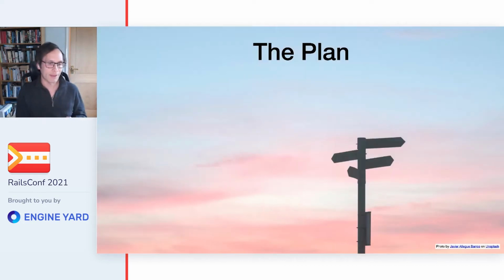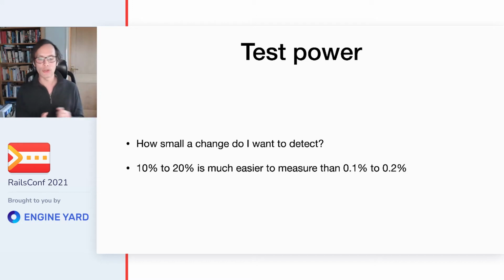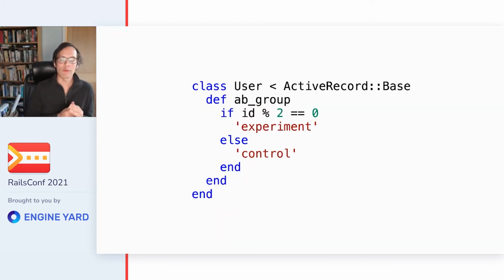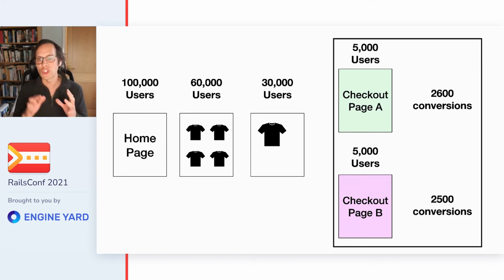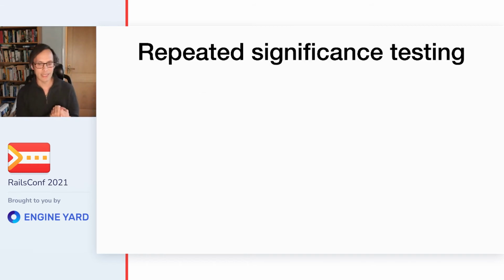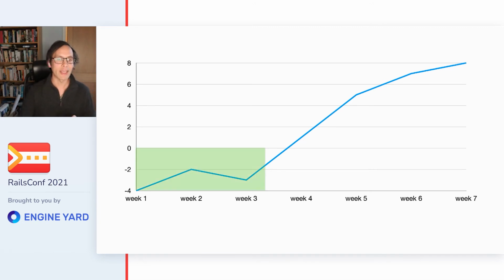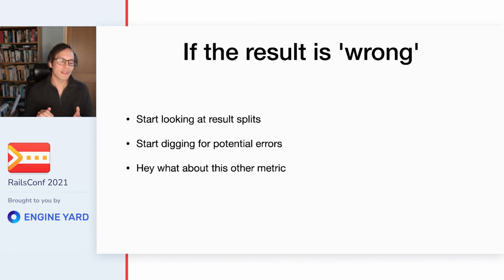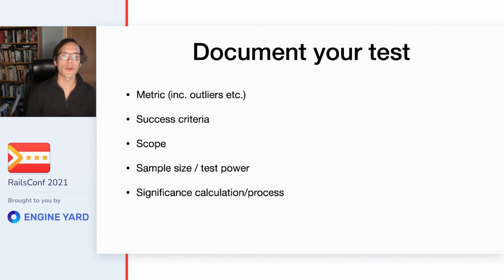How to A/B test with confidence - Frederick Cheung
A/B tests should be a surefire way to make confident, data-driven decisions about all areas of your app - but it's really easy to make mistakes in their setup, implementation or analysis that can seriously skew results!

After a quick recap of the fundamentals, you'll learn the procedural, technical and human factors that can affect the trustworthiness of a test. More importantly, I'll show you how to mitigate these issues with easy, actionable tips that will have you A/B testing accurately in no time!